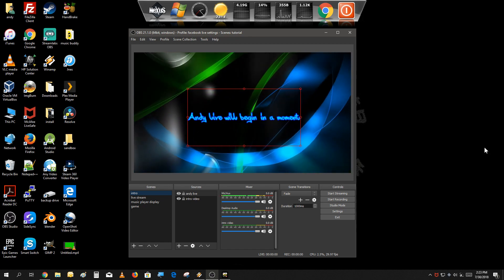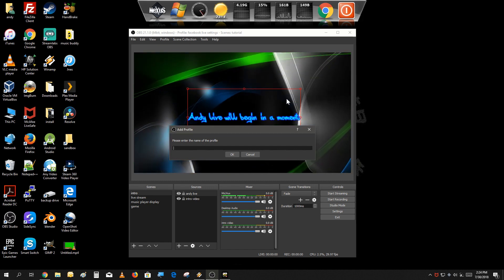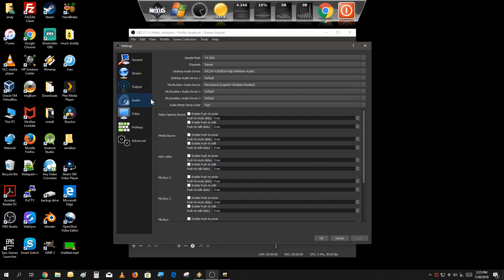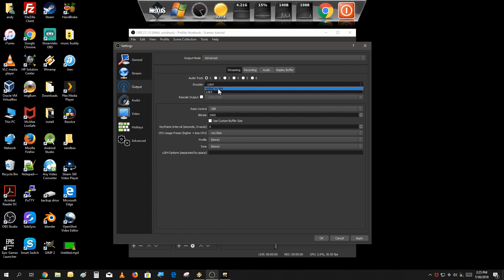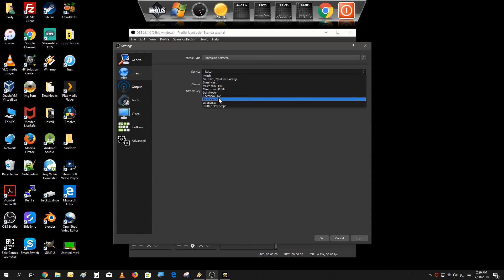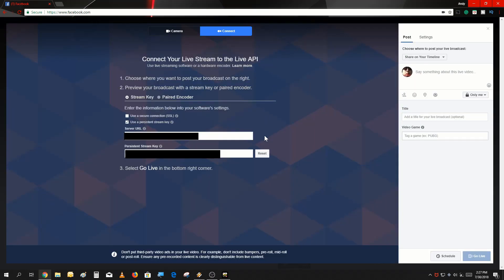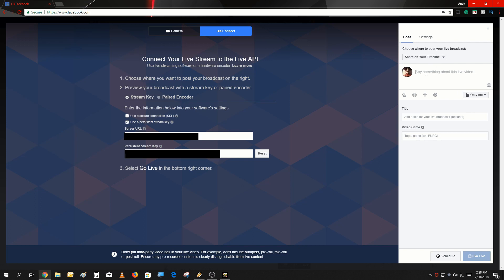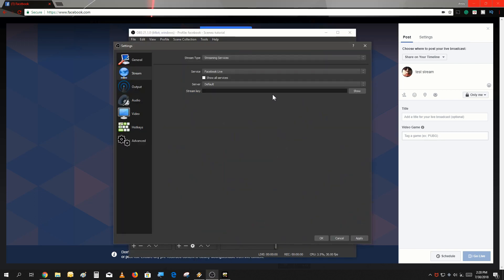how to facebook live step by step in obs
In this week tutorial, I going to show you how to use obs to go live on Facebook and at the same time how to preserved your youtube live settings in obs.